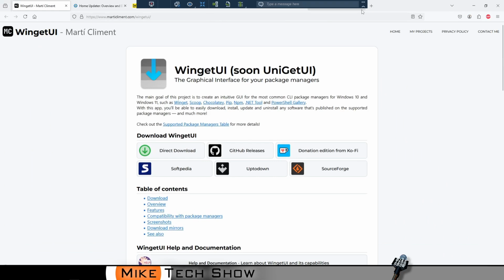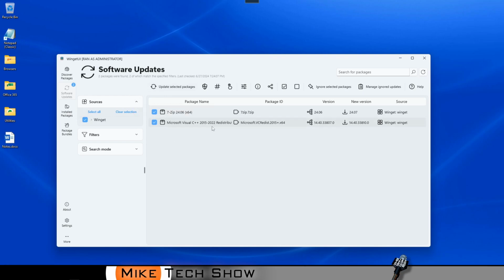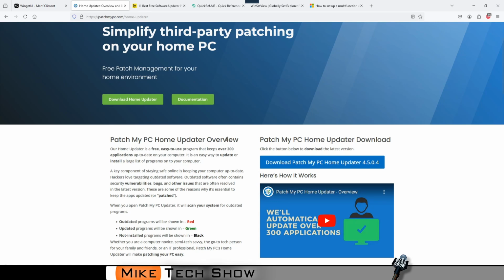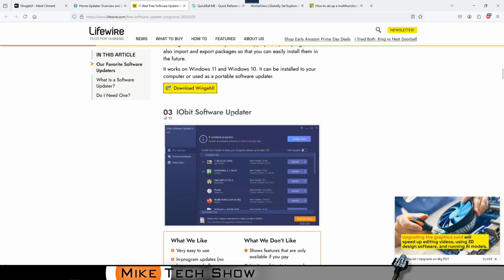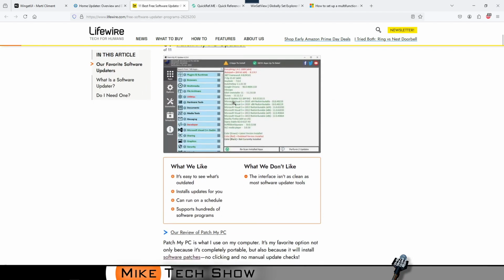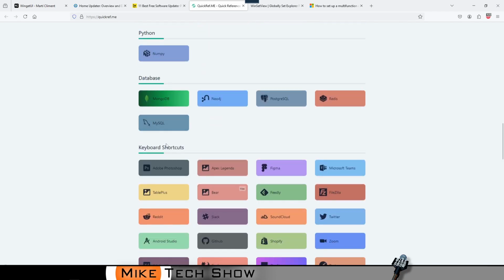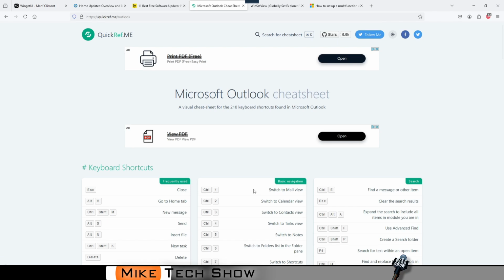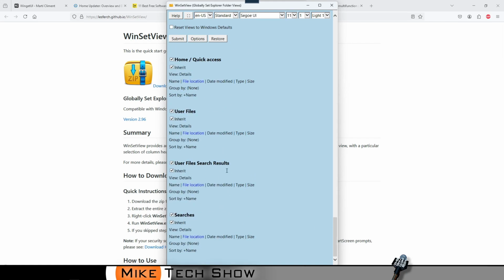MTS 912 - Update apps, Quick references, WinSetView, Scan to email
Update apps, Quick references, WinSetView, Scan to email